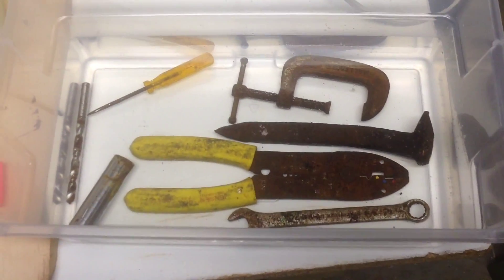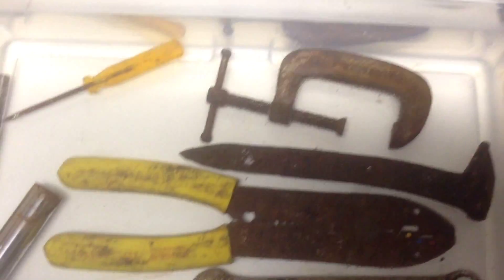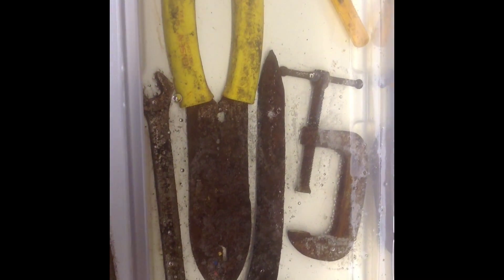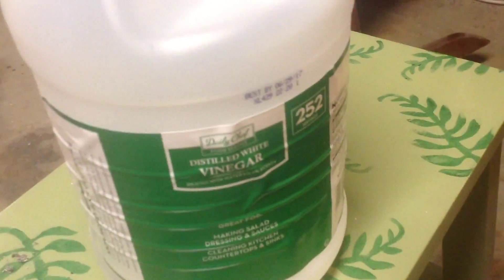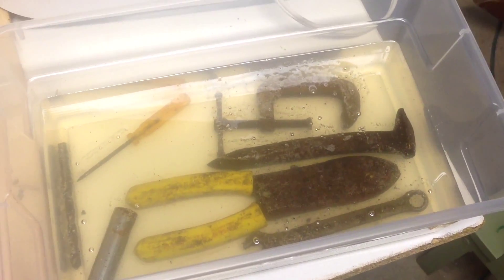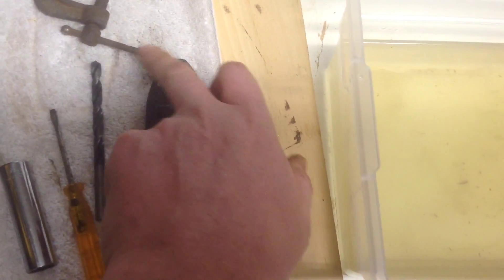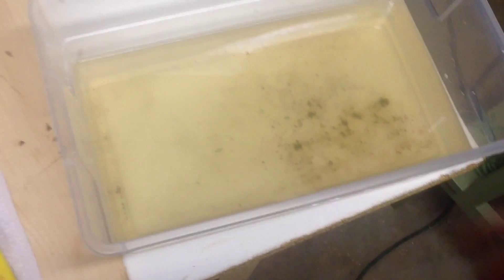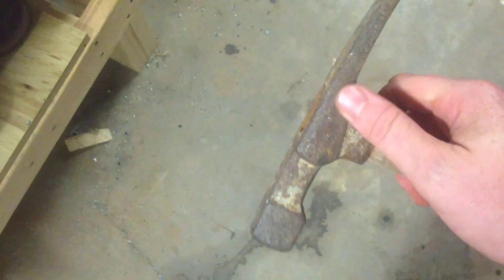Using vinegar to clean rust off tools experiment.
I got my hands on a pile of tools, some were in great shape and as you can see some had seen better days. I've heard and watched a few videos on rust removal but I still had my doubts.